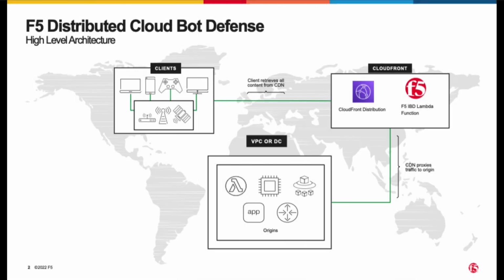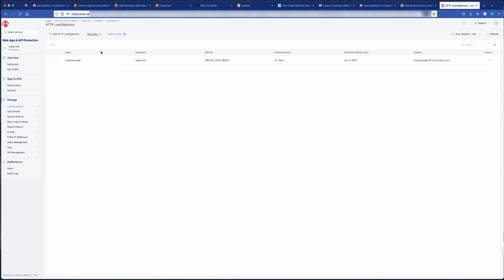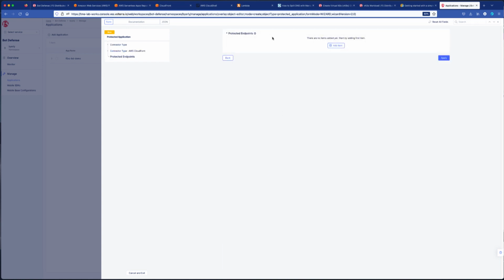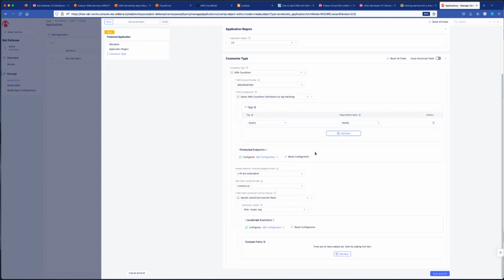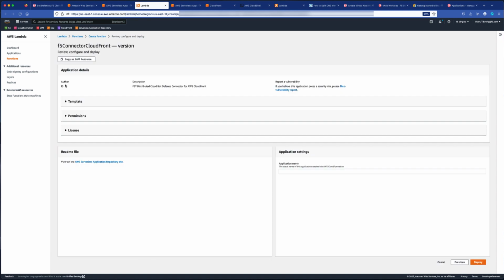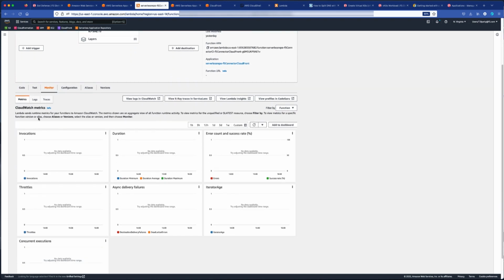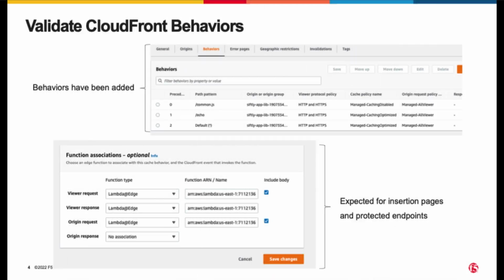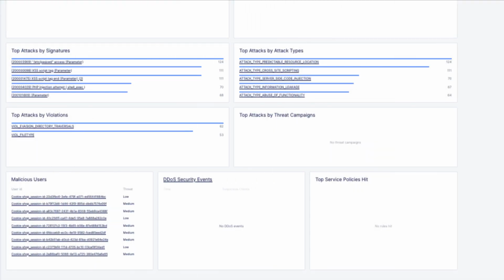F5 Distributed Cloud Bot Defense Protecting AWS CloudFront Distributions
In this video, Ted Byerly, Senior Technical Marketing Engineer at F5, discusses the implementation of F5 Distributed Cloud Bot Defense to secure AWS CloudFront distributions. He provides a step-by-step guide on effectively protecting your CloudFront setup from bot attacks, ensuring enhanced security and performance. Learn about the key features and benefits of integrating F5 solutions with AWS services.